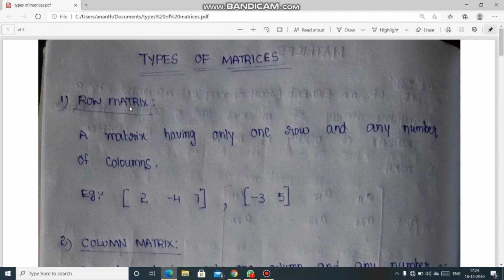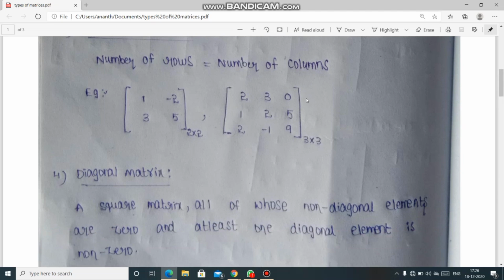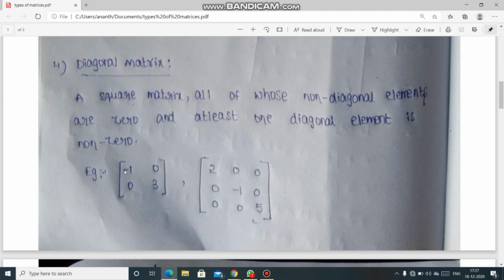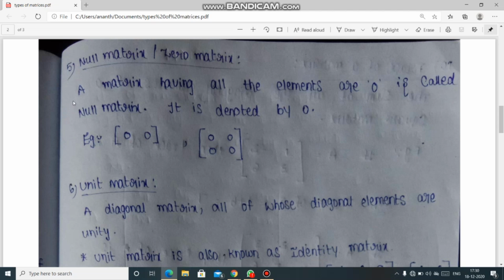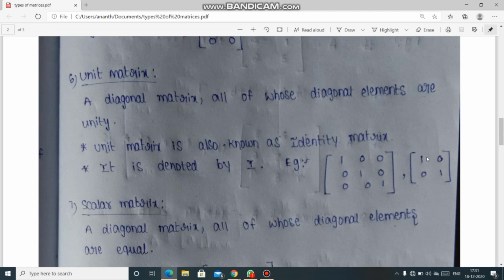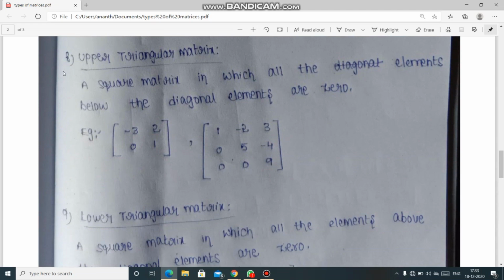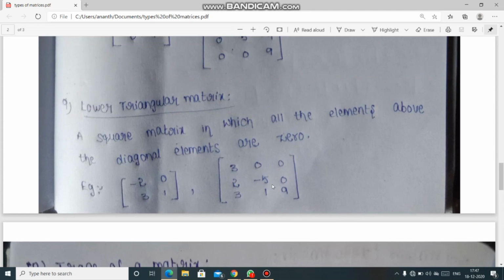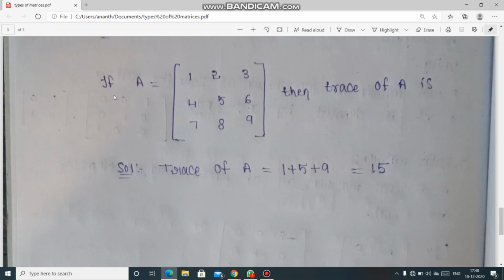Types Of Matrices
Special Types Of Matrices
point to point explanation
For Intermediate|Engineering|Must Watch